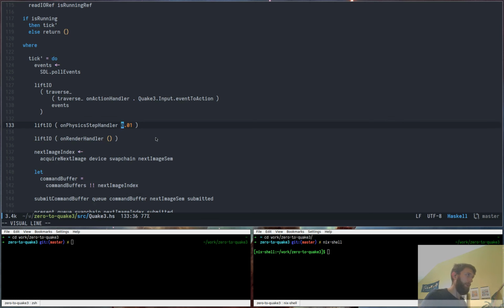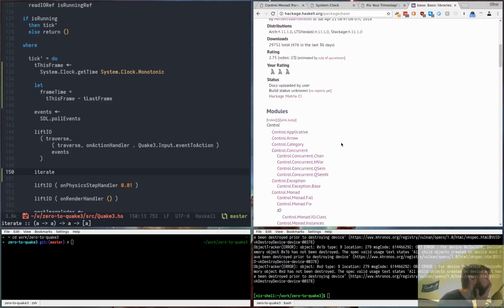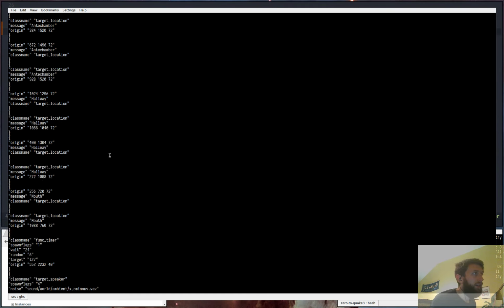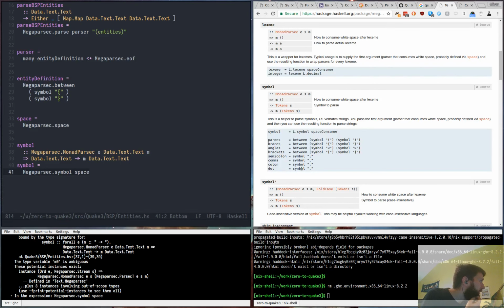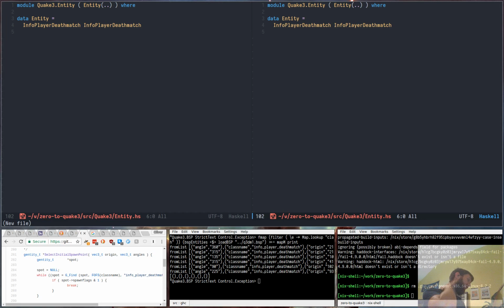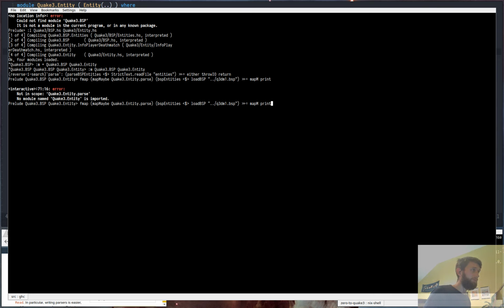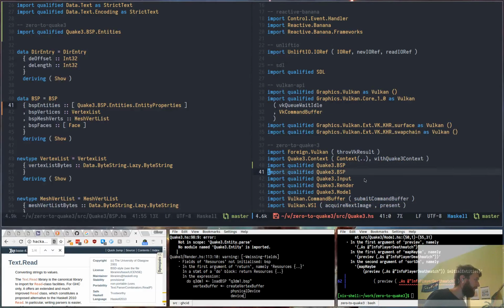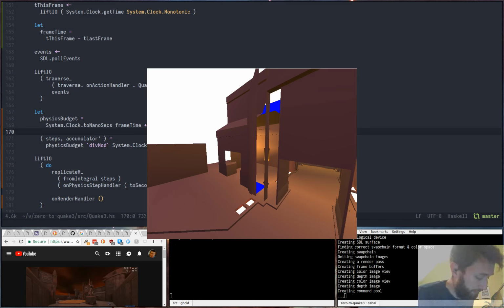zero-to-quake-3 day 12: parsing entities & setting the initial spawn point